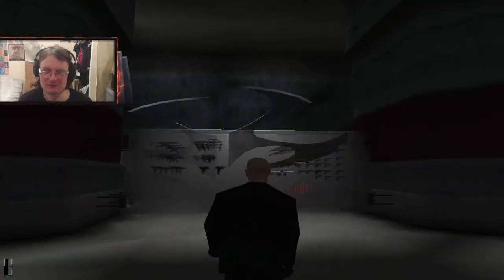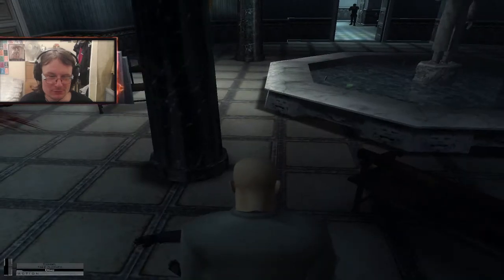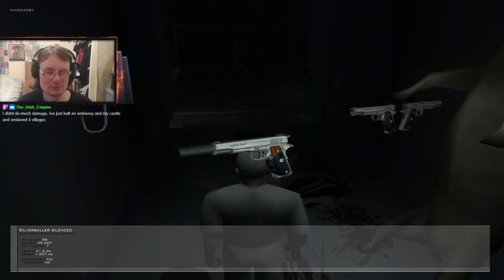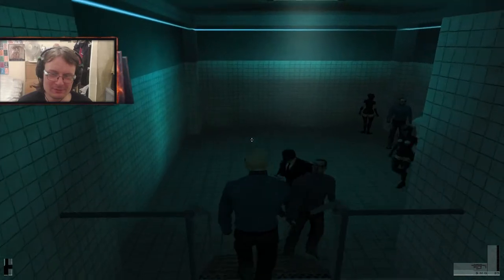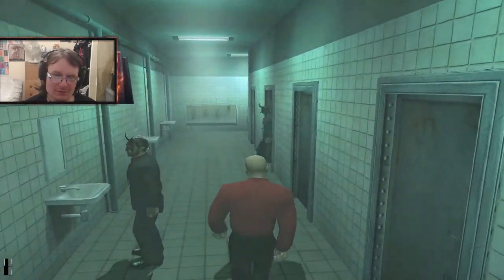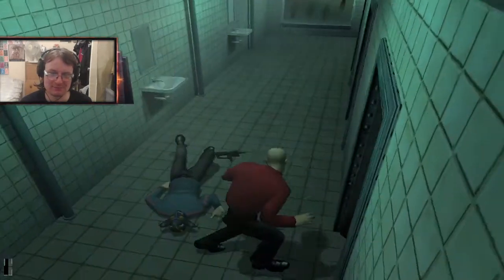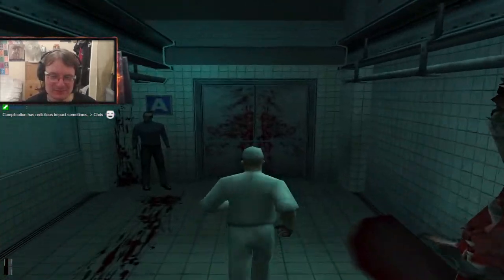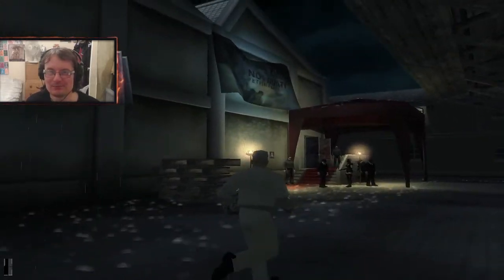You Choosedays #76 | Hitman: Contracts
The third in the Hitman series, where assassination is the game! In order to prove a point to a certain someone who couldn't grasp the concept of being sneaky, I played through the first mission to show him how it's done. not without hiccups, of course! I'm not perfect =p

Cheers to ObiDanman for requesting/challenging me this one!

Streamed over on my Twitch; you can usually watch me on Tuesdays, Thursdays, Fridays & Saturdays at 6-7pm GMT.